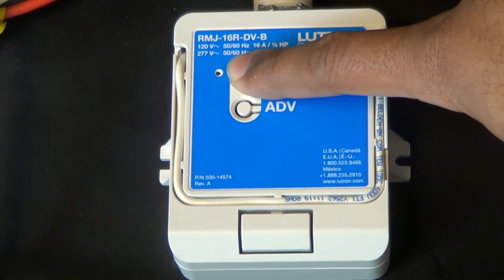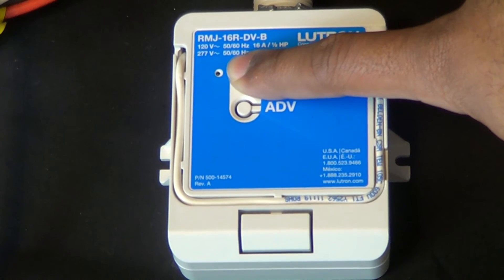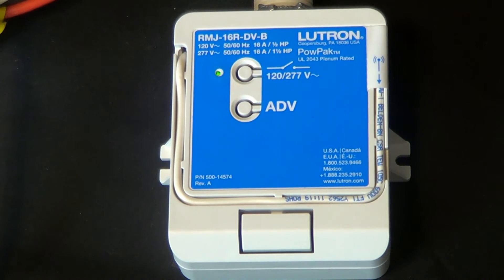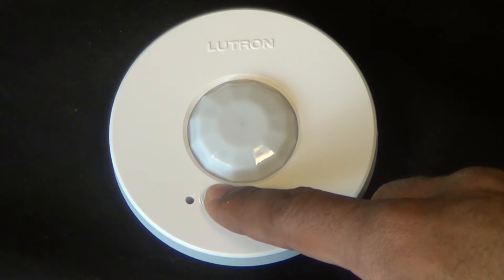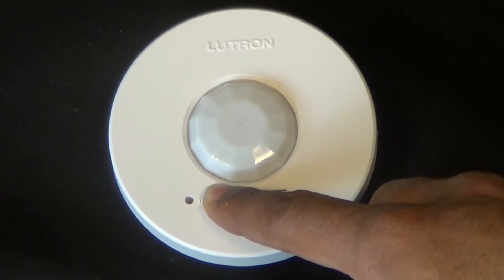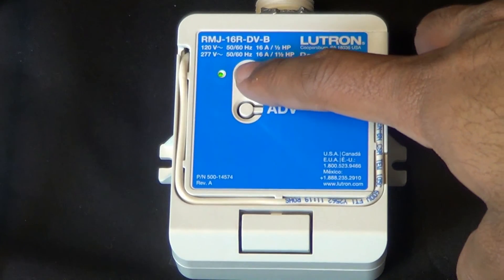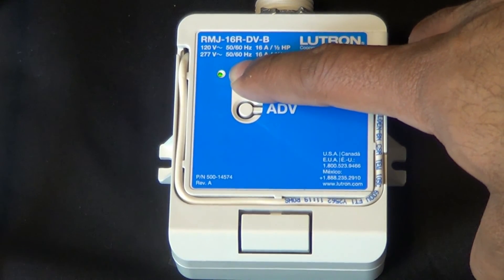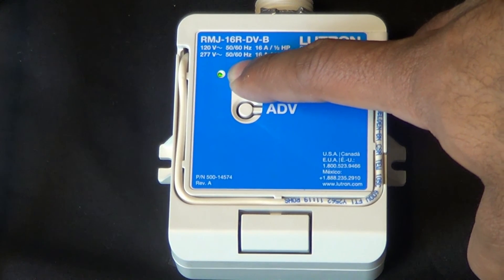Linking a Wireless Sensor to a PowPak (RMJ Module)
Procedure for linking/connecting a Lutron PowPak (RMJ module) to a Lutron Wireless Occupancy Sensor (LRF2 sensor)